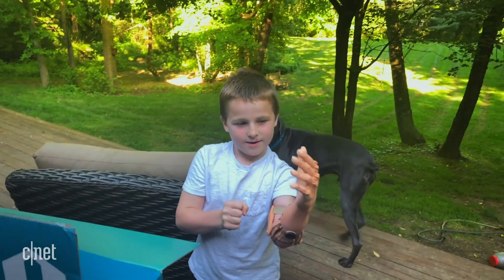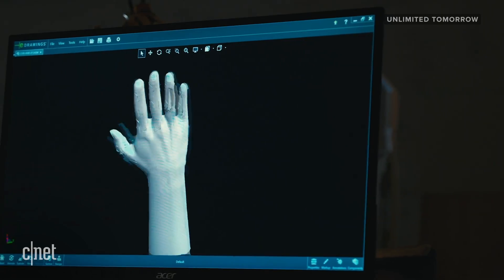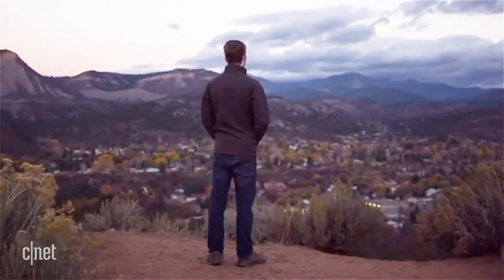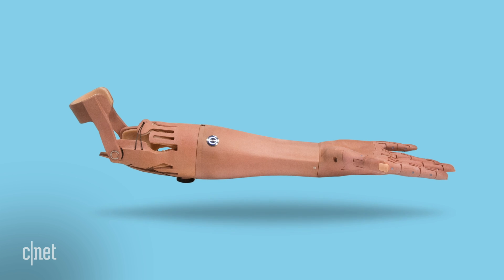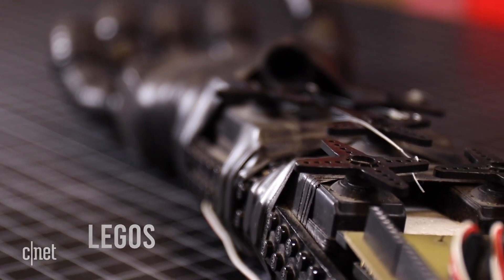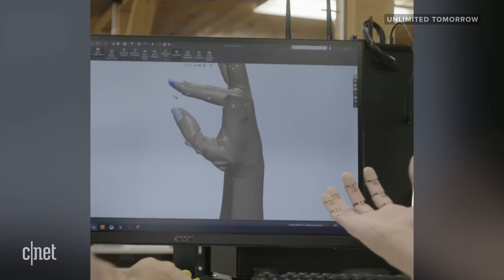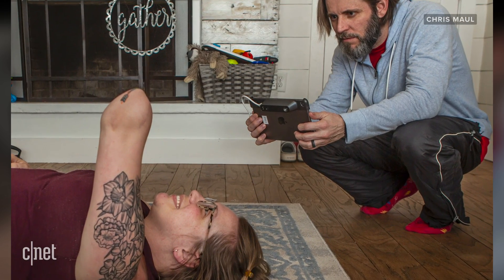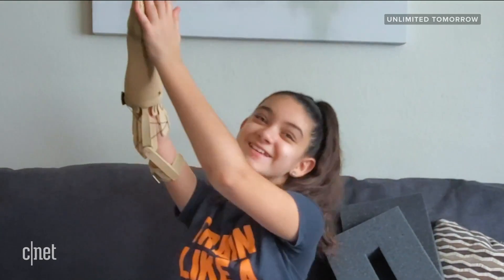These prosthetic arms are 3D-printed for a perfect match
Prosthetic device startup Unlimited Tomorrow just launched its 3D-printed robotic arm Truelimb. Founded by 24-year-old Easton LaChappelle, Unlimited Tomorrow is creating devices more advanced than traditional prosthetics, for a fraction of the cost.